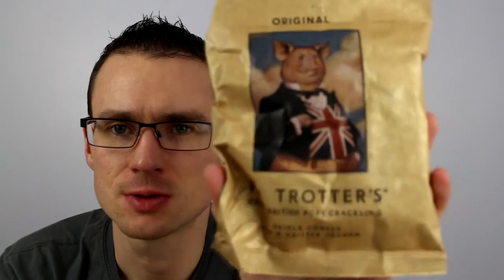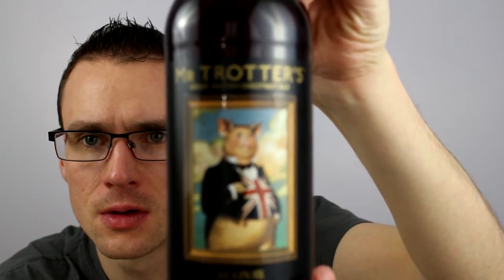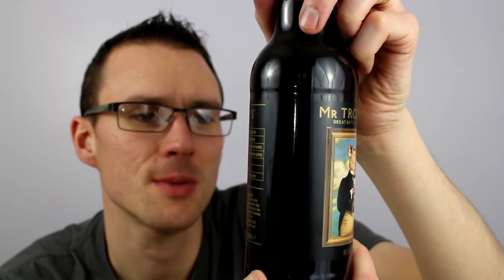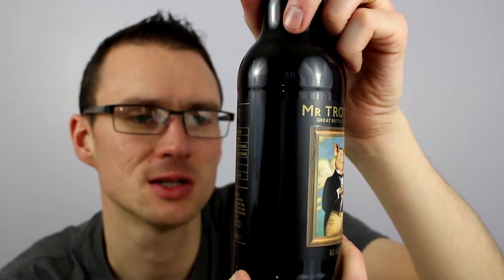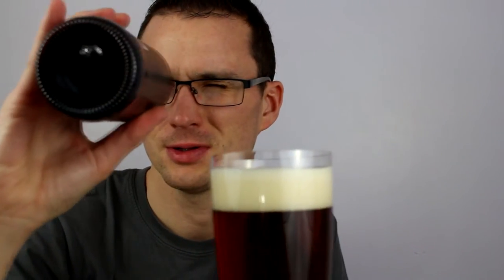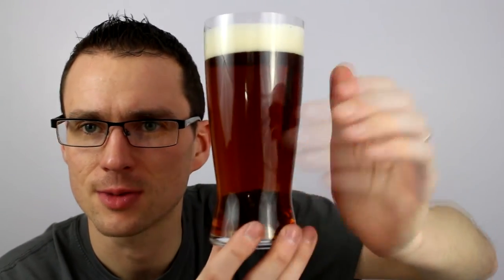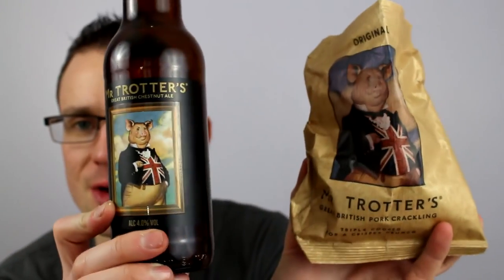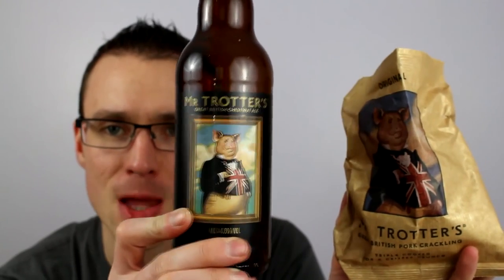Mr Trotter's Chestnut Ale and pork crackling review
Mr trotter even has hes own beer he knows thats its one of the best beer snacks.This great chestnut ale is a real treat of a session beer and with hes famous pork crackling its a match made in heaven.

You can also follow me on these social medias:

Untappd: @beerlover1983

Cheers